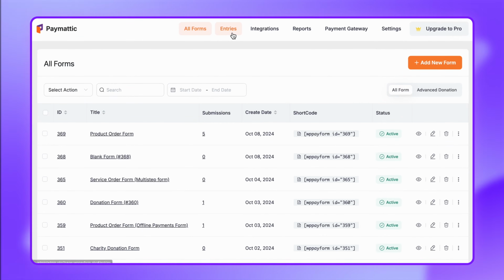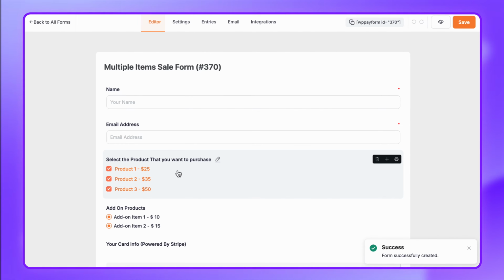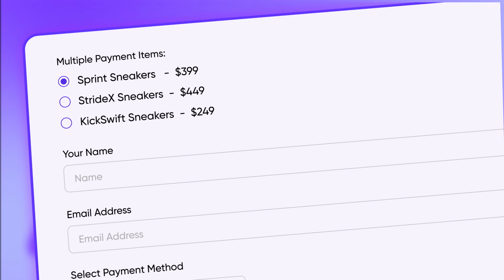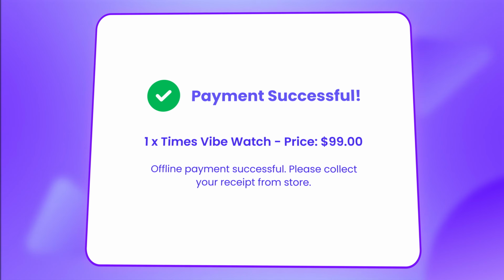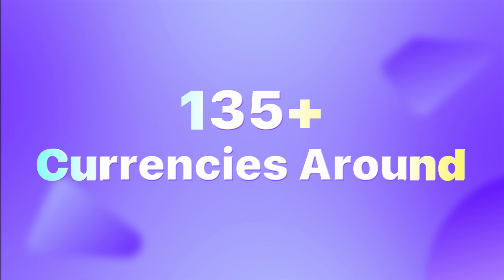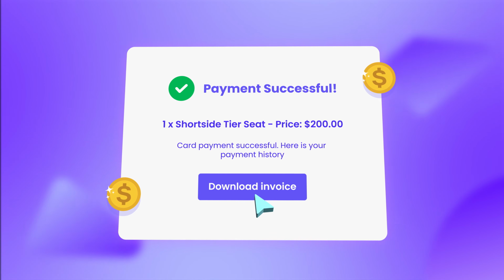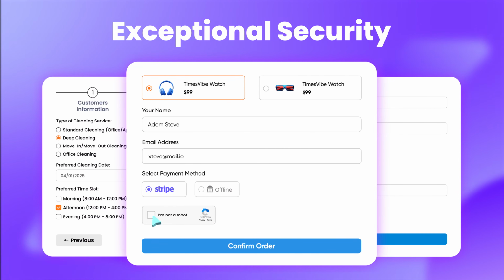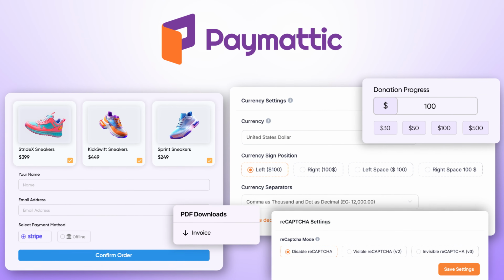What's Inside Paymattic FREE!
Do you want to know what's inside Paymattic free?

This video will show you what you exactly get even with the free version of the best payment and donation plugin for WordPress plugin for WordPress!

Paymattic is the most secure, simple, and lightweight plugin for WordPress payment and donation management. With robust features and functionalities accepting your payments and receiving donations is safer, simpler, and faster than ever with this plug-in.

From simple transactions to advanced features like recurring donations, subscription payments, customer/donor management, customer profiles, donor leaderboard, customer dashboard, and currency switcher, is all geared up to take your payment and donation to the next level!

Additionally, you get 13 worldwide payment gateways with the Stripe payment option for FREE. And the currency switcher lets you collect from anywhere in the globe!

If you want to make transactions easier than ever in WordPress, grab Paymattic now!